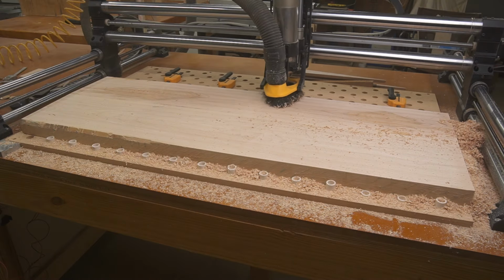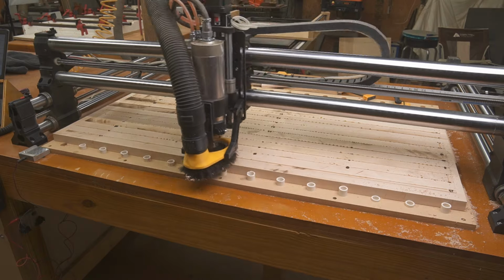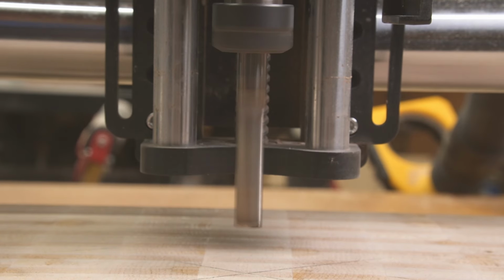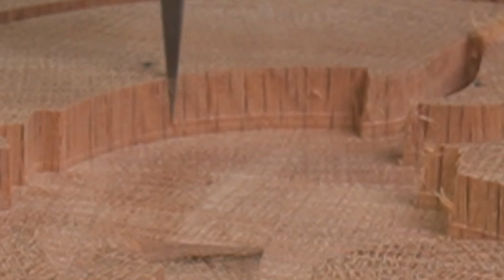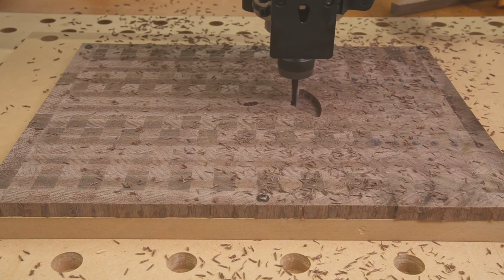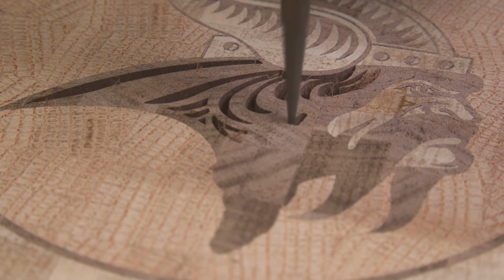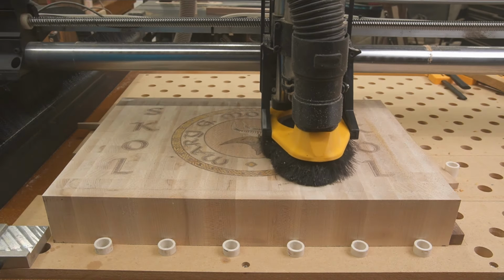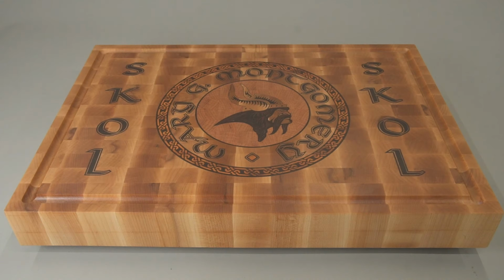End Grain Cutting Board with Multiple Inlays. Skol Vikings!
Please show your support for these worthwhile organizations to help fight Human Trafficking:

This cutting board was made using Hard Maple Hardwood.
The inlays were made from:
Oak
Black Walnut
Sapele Mahogany
Osage Orange

Dog Hole holding clamps

Bits used for Vcarve Inlays:
5.15 Deg Tapered Angle Ball Tip Radius=0.25mm X 6mm Shank
Same bit as above but with a 1/4" Shank
1/8" up-cut end mill

Bits used for Rotary Milling

Sanding discs assortment pack
3M 80grit to 320grit assortment. Highly recommend!
Sand sponges

Other affordable tools that I highly recommend!
Band Clamps
Table Saw Miter Gauge with Fence
Belt and Spindle Sander
Small but effective Laser Engraver

My video gear:
Davinci Resolve Pro
Insta360 GO3 Action Cam
Sony ZV-E10
SmallRig Camera Cage
Tamron 17-70mm lens